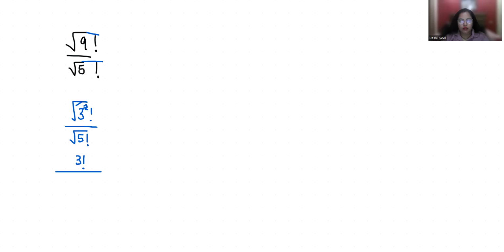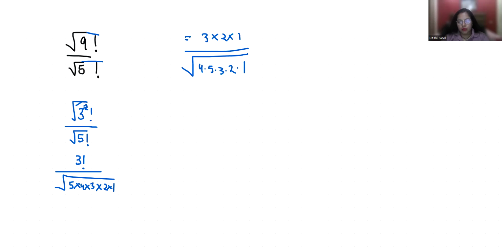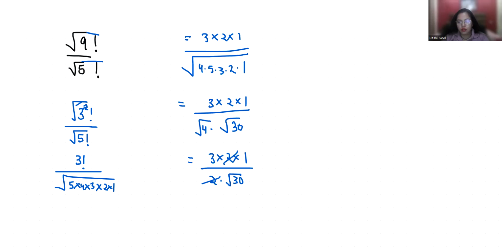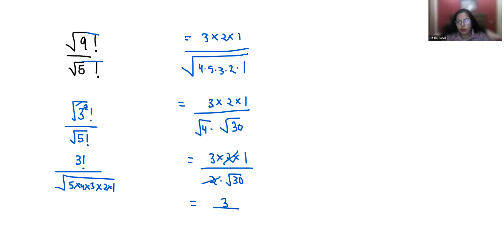√9!/√5! | A Nice Factorial Problem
√9!/√5! ,
√9 factorial/√5 factorial